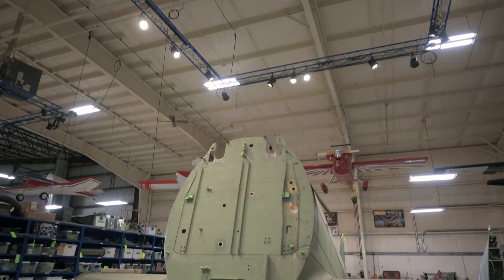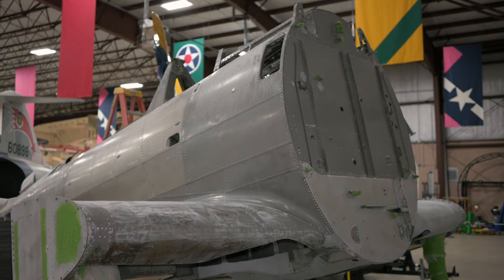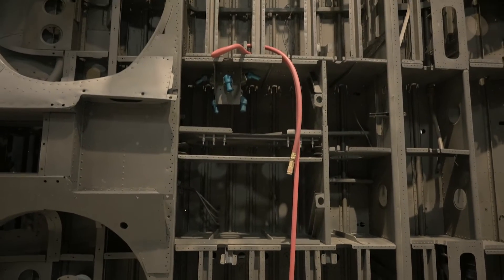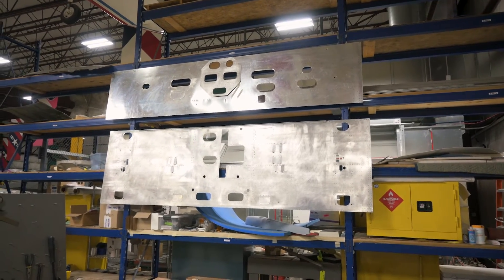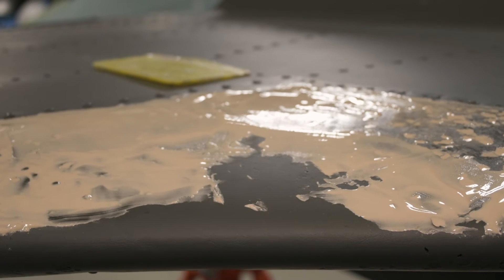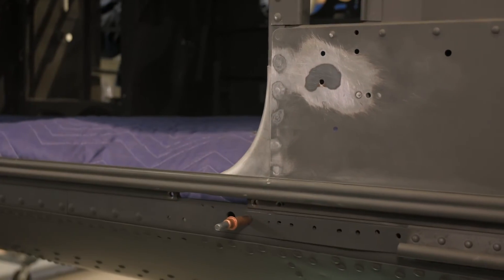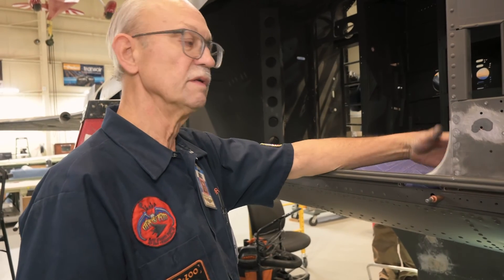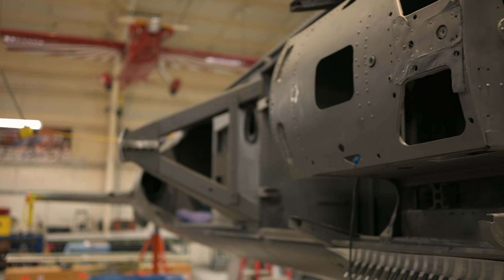Douglas SBD-1 Dauntless Restoration Update | November 2023